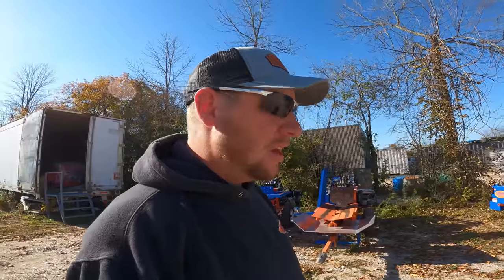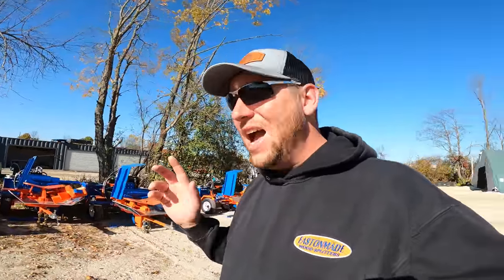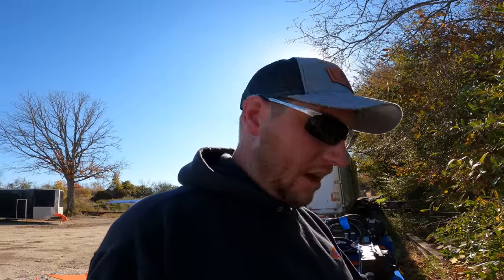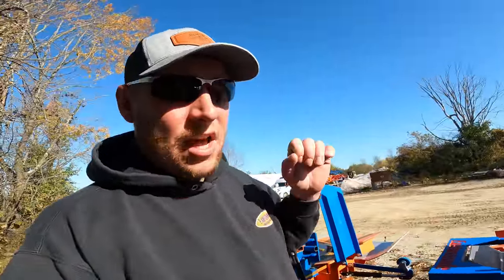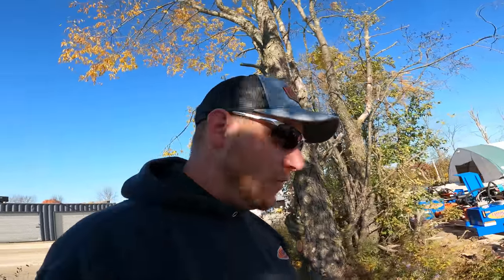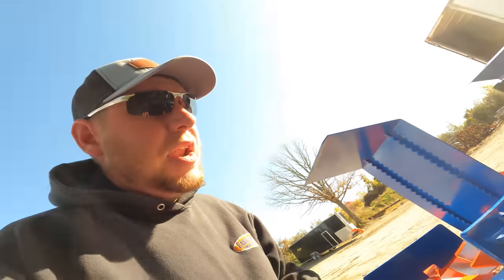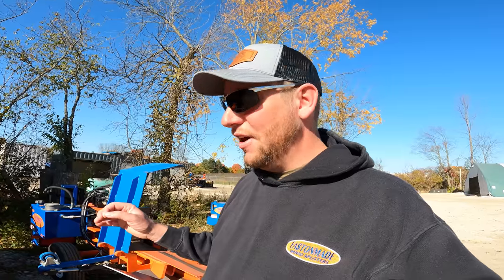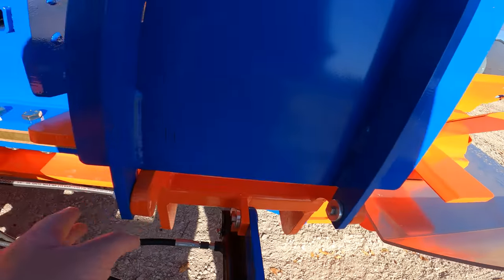Eastonmade; Wood Splitter Warm Up and Maintenance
Eastonmade Ultra

Eastonmade Axis

Eastonmade 5-11

Eastonmade 9-16

Eastonmade 22-28

Eastonmade 22MB

Eastonmade 48C